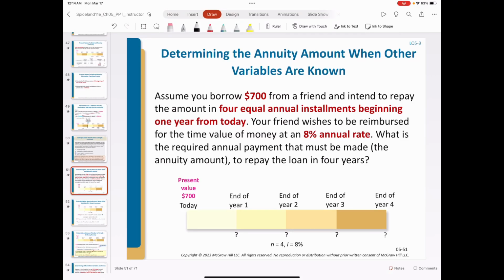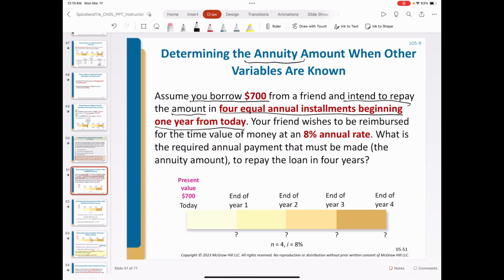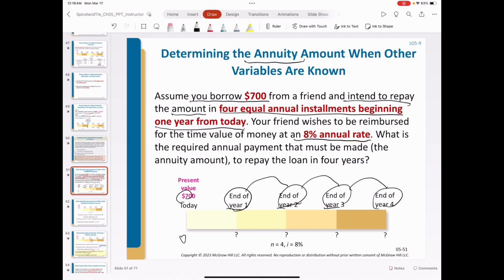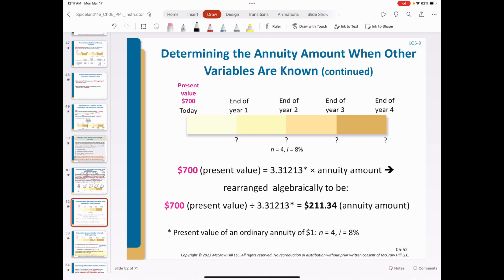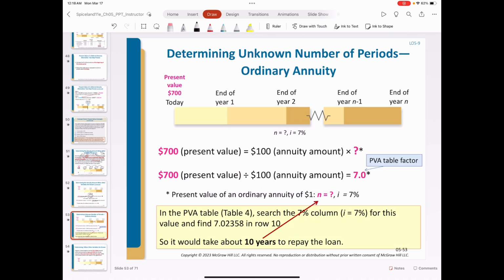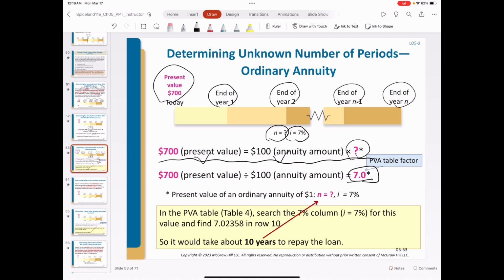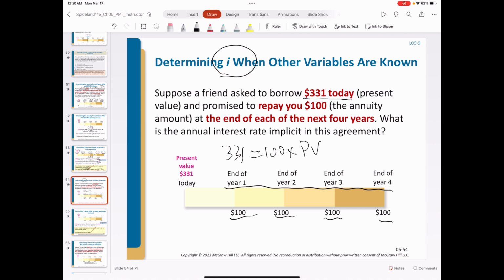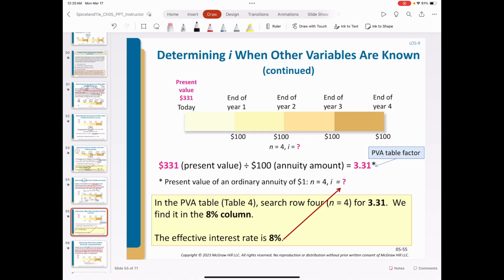Chapter 5 (51-55) Determine unknow factors Annuity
Determine unknow factors Annuity